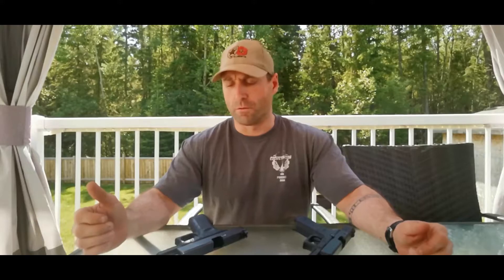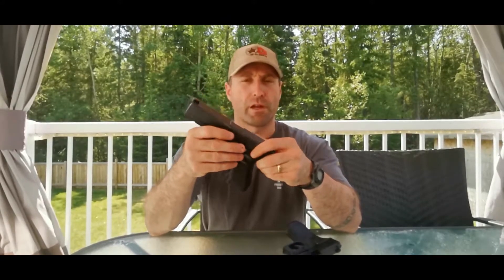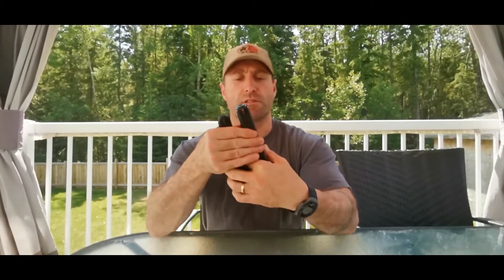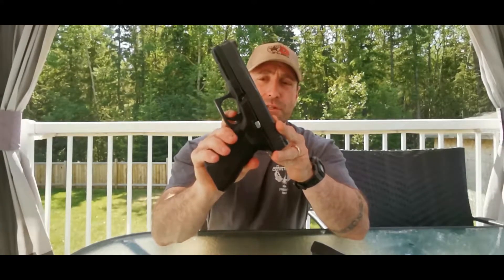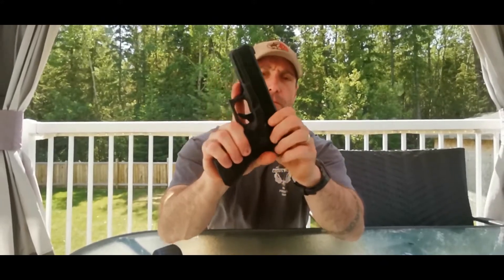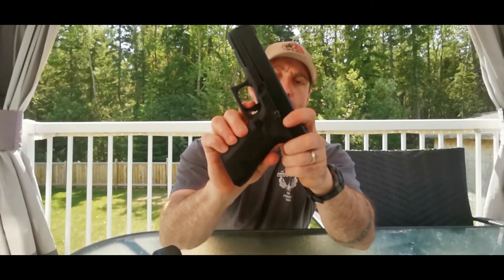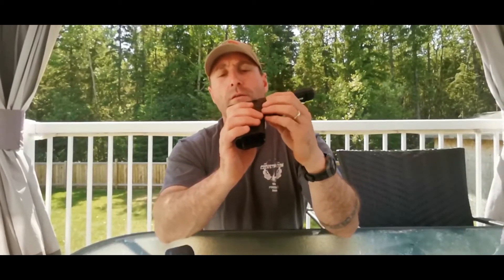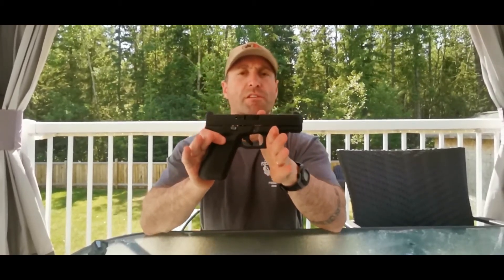Glock Generation 5 trigger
My first thoughts on the feel of the Glock Gen 5 trigger vs the Gen 4.  I haven't heard alot of excitement about this latest trigger iteration but I feel it's warranted.